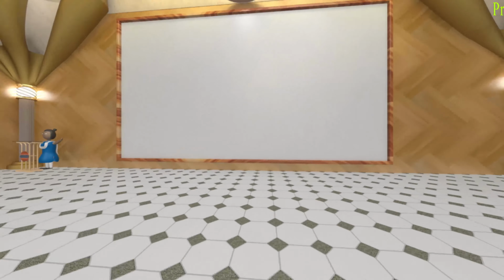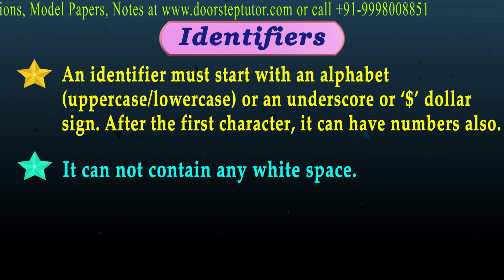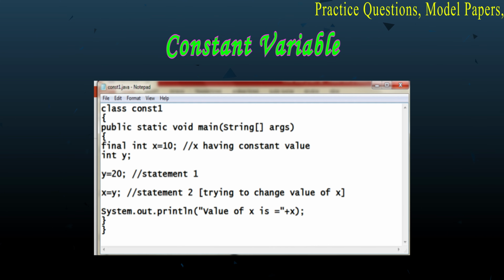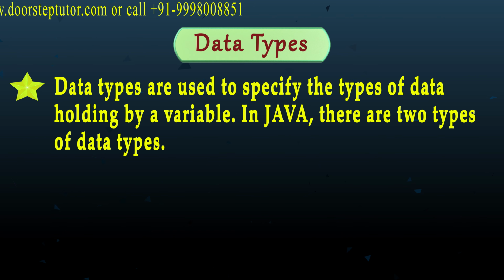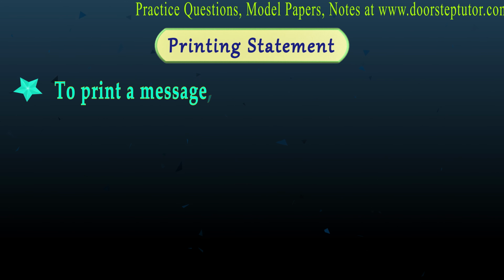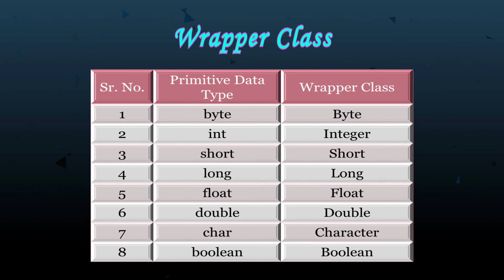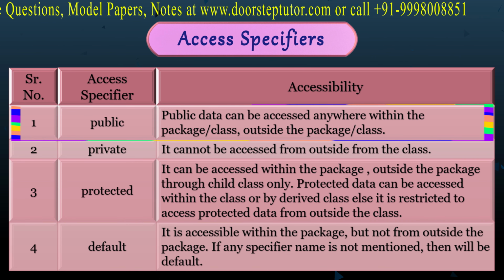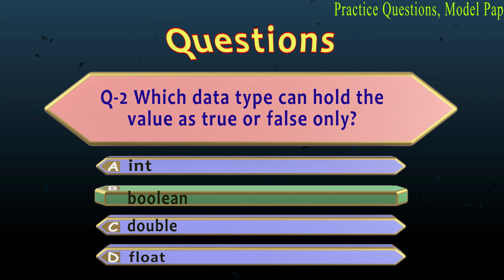Core Java: Data Types,Printing,Comments, Wrapper, Package& Access Specifiers| Computer Science (2/4)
Preparing for the UGC NET Computer Science exam requires a strong foundation in core programming concepts. This video covers essential Core Java topics including Data Types, Printing, Comments, Wrapper Classes, Packages, and Access Specifiers. Designed specifically for aspirants of UGC NET, GATE, and other competitive exams, this tutorial simplifies complex programming elements for better conceptual clarity.

TOPICS TO BE DICUSSED
Identifiers, Variables and Constants
Data Types
Primitive
Non-Primitive
Printing Statement
Comments in Java
Wrapper class
JAVA Packages
Access Specifiers

Identifiers
An identifier is a name used for a variable, an interface, a function or a class. There are some set of rules in JAVA to use an identifier.
An identifier must start with an alphabet (uppercase/lowercase)or an underscore or ‘$’ dollar sign. After the first character, it can have numbers also.
It can not contain any white space.
Any reserved word can not be used and an identifier.
Identifiers are case sensitive that means ‘num1’ and ‘NUM1’ are different.
An identifier should be meaningful means always related to the value they are holding. Else they will be unhandled in complex programming.
Examples: $Income, Emp_Income, dob_as_1999 are some valid identifiers
variables vs constants
VARIABLE: A variable is a memory location which stores data temporarily. Temporarily means value hold by a variable can be change anytime before or during the program execution

CONSTANT: Constant is a variable whose value cannot be changed before or during the execution of the program. If you want to make a variable ‘constant’, add a specifier ‘final’ with the variable. Value of final variable can’t be changed.
CODE/Output – Constant Variable
CODE/OUTPUT- A VARIABLE
Data Types
Data types are used to specify the types of data holding by a variable. In JAVA, there are two types of data types.

Primitive data types are pre-defined in Java. That Means Pre-defined data type can hold data of particular length/size.
There are eight types of Primitive data types in JAVA.

Chapters:
0:00 Core Java
0:10 Topics
0:44 Identifiers
2:48 Variables VS Constants
3:32 Constant Variable
4:27 A Variable
5:00 Data Types
5:37 Primitive Data Types
5:52 Table of Data Type
6:14 Non-Primitive Data Types
6:32 String
6:37 Array
7:04 Printing Statement
7:43 Example of Printing Statement
8:04 Comments in Java
8:10 Multiline Comments
8:23 Single Line Comment
8:43 Wrapper Class
8:55 Table of Wrapper Class
9:03 Java Packages
10:21 Access Specifiers
10:36 Types of Access Specifiers
11:45 Questions